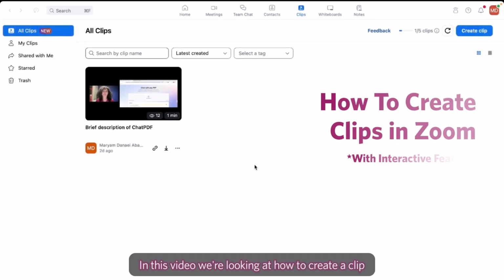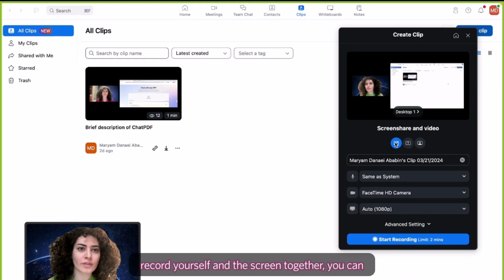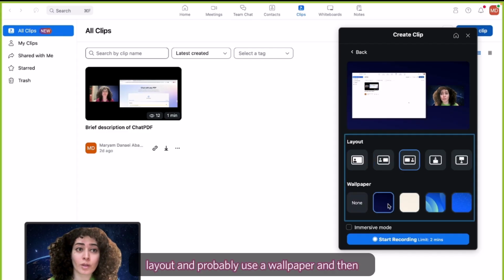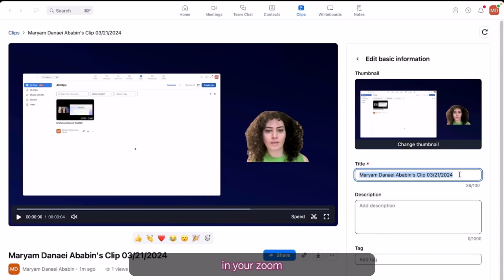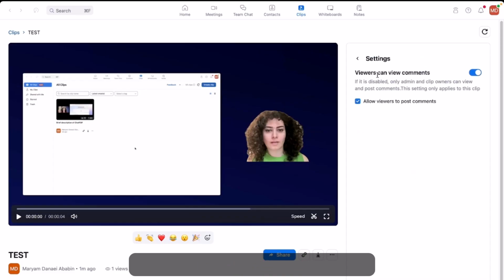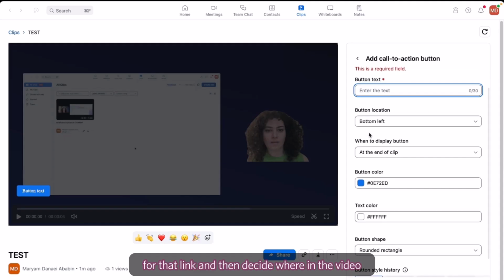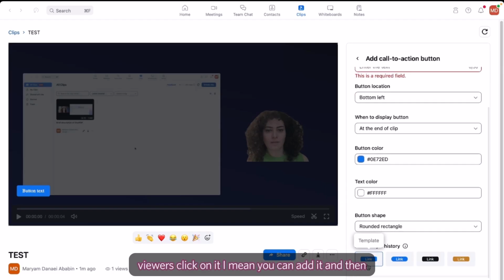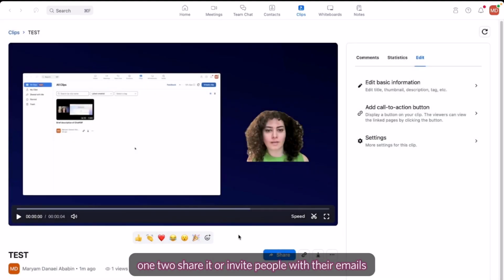How to Make Clips in Zoom - EdTech Bites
Zoom has recently added clips: a convenient feature for shareable and interactive recordings. In this video, we'll show you how to create and layout a clip using webcam footage and screen-recording, how to add interactive elements, and how to share it with your audience.